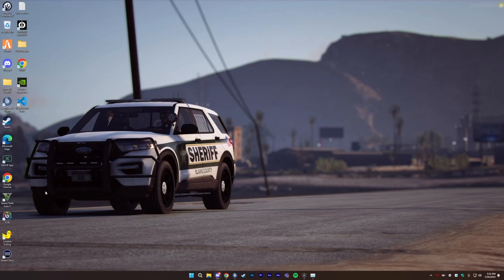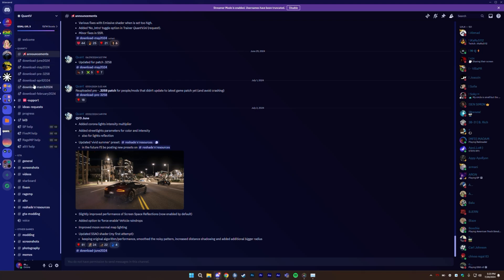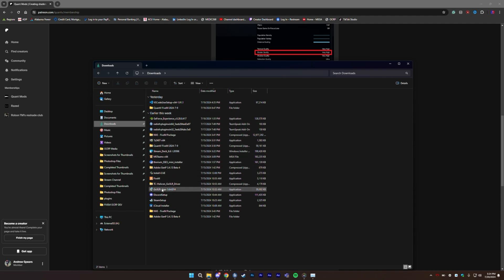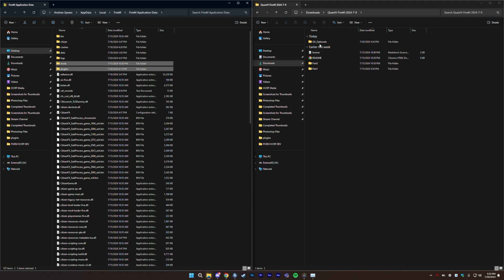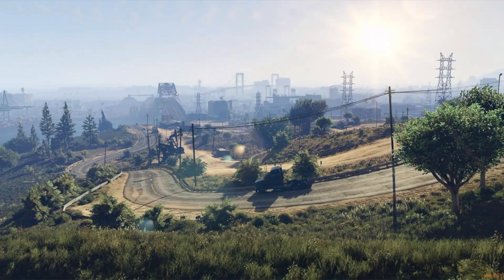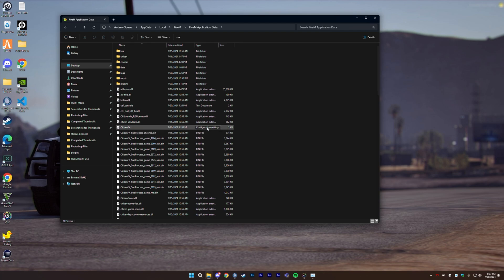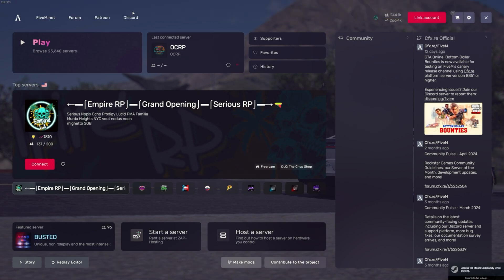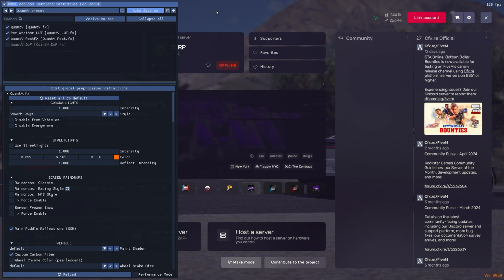Quant V Installation Tutorial as of July, 2024 [FIVEM]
If you are having trouble installing Quant V. Check out this video

*Citizenfx.ini Addon Line of Code*
[Addons]
ReShade5=ID: acknowledged that ReShade 5.x has a bug that will lead to game crashes

^^^Copy the code above exactly as it is shown in the video and above or else. You run the risk of the Citizenfx.ini not reading the line of code correctly.

*How do I open the Reshade menu?*
The default key is the *HOME* key